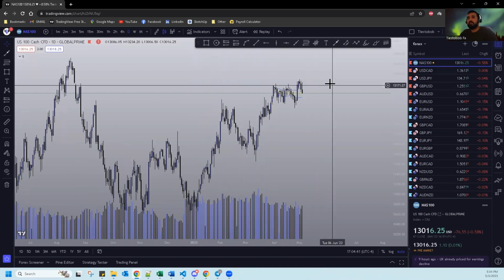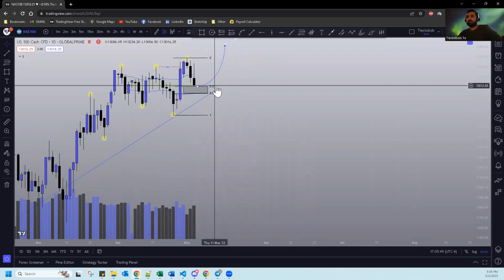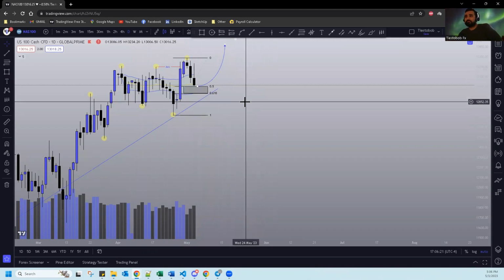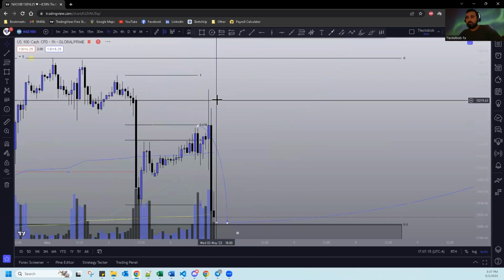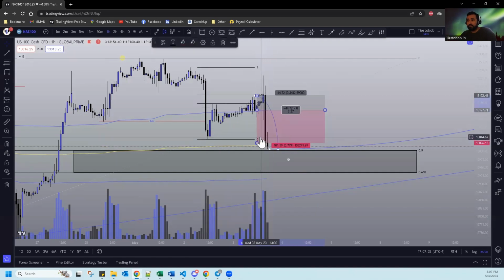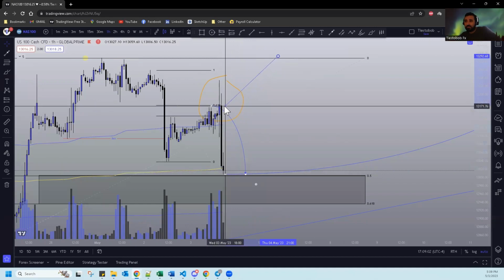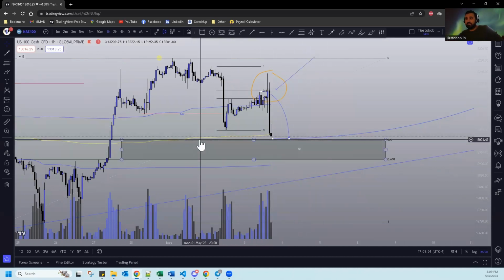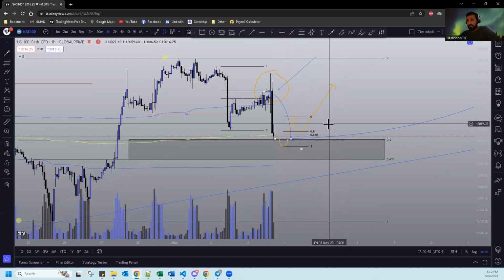Forex NAS100 Analysis & Forecast - FOMC Meeting, rate hike +0.25bps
In this video, I analyze the NAS100 currency pair, which represents the top 100 companies in the US stock market. With the recent FOMC meeting and a rate hike of 0.25 pts, the stock market has been in a state of flux, and it's more important than ever to understand how these changes affect your trading.

So what happens when the Federal Reserve hikes interest rates? Typically, a rate hike means that borrowing money becomes more expensive, which can lead to lower spending and reduced economic growth. This can cause stock prices to fall, as investors become more cautious and risk-averse.

However, the stock market is complex and ever-changing, and it's important to keep a close eye on how specific sectors and industries are affected by rate hikes. The NAS100, in particular, has a strong correlation with the overall state of the US economy, and understanding this correlation is key to making informed trading decisions.

In this video, I break down the NAS100 from higher timeframe to lower timeframe, using price action and clean charting to help you navigate these changes and make smart trading decisions. Whether you're a seasoned trader or just starting out, this video is packed with valuable insights and techniques that will help you make better trades and stay ahead of the curve.

And as always, I want to share some of my other resources with you, so that you can continue to grow your knowledge and skills in the world of trading.